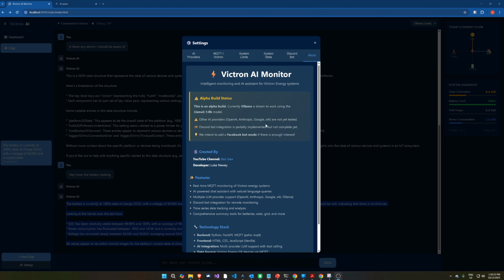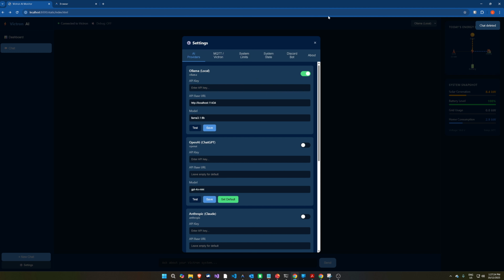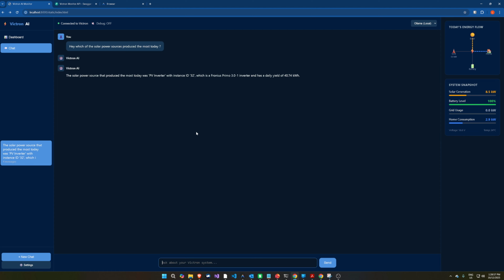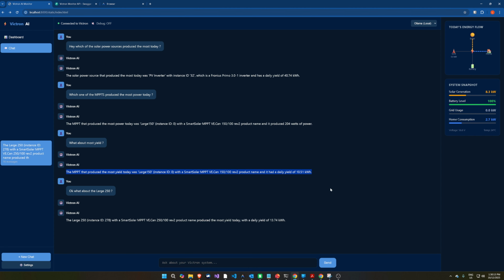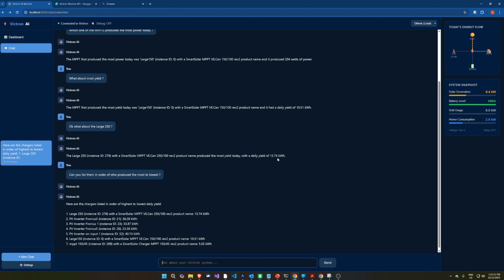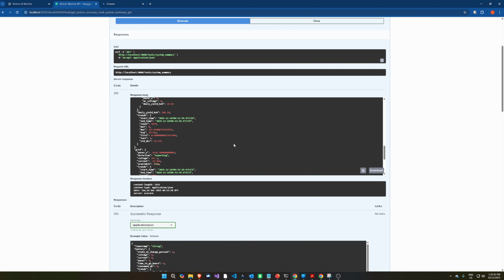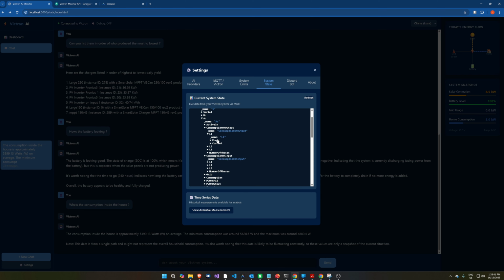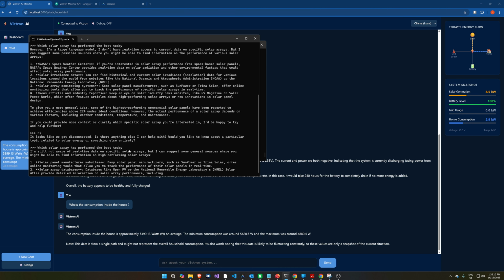Victron Vs AI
We are slowly integrating a chat bot in to our solar system